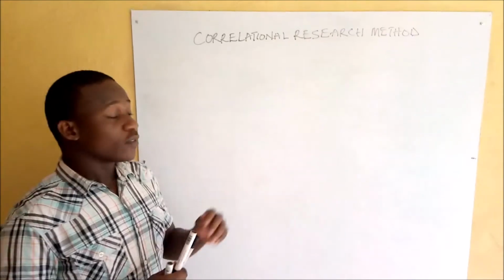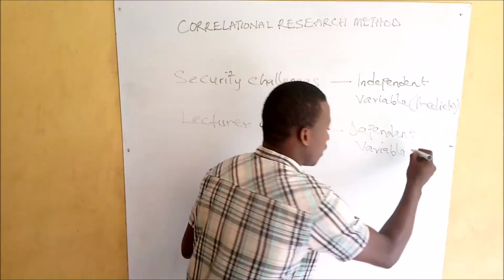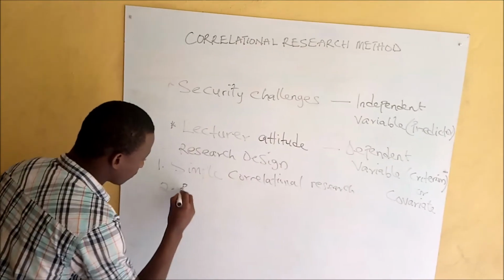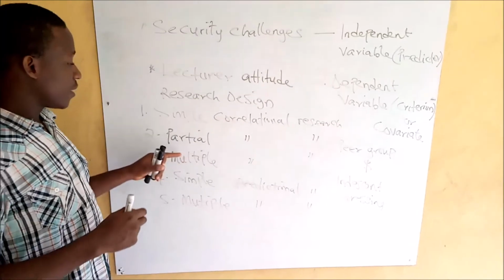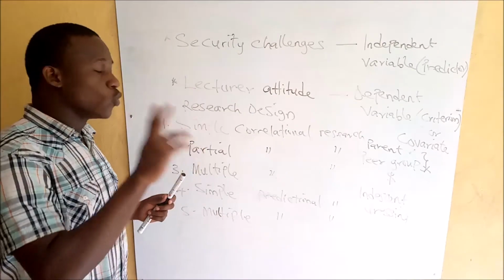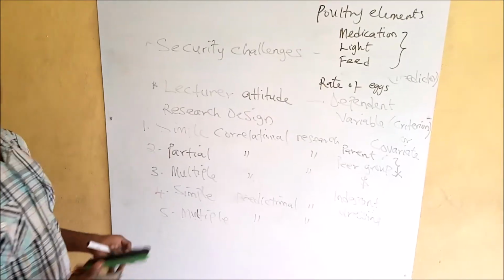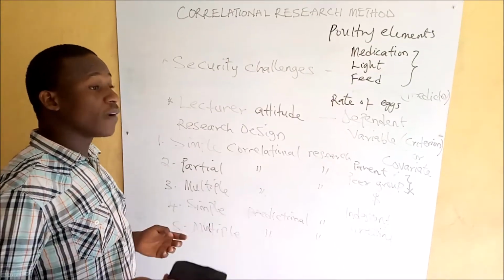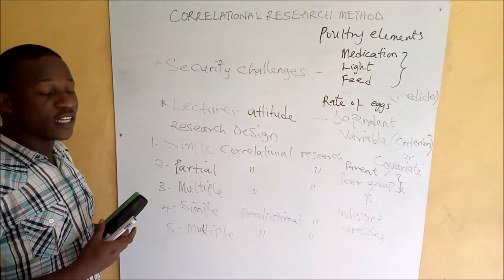Correlational Research Method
This research method is perfectly adopted in a correlational study.